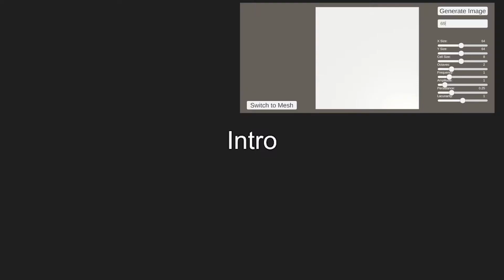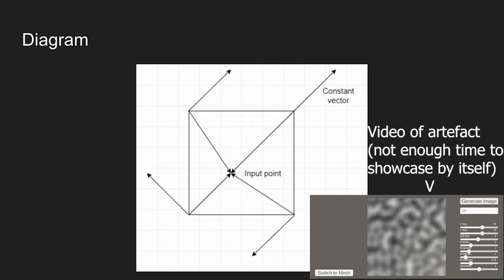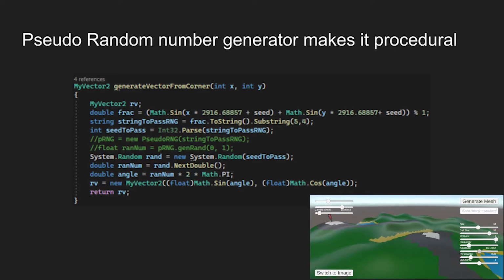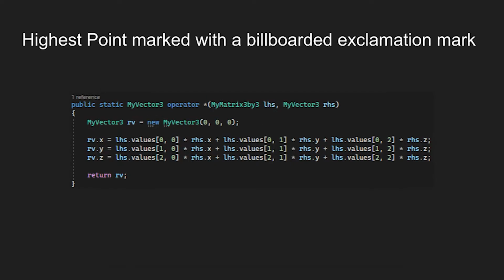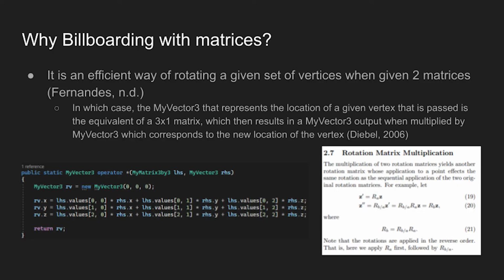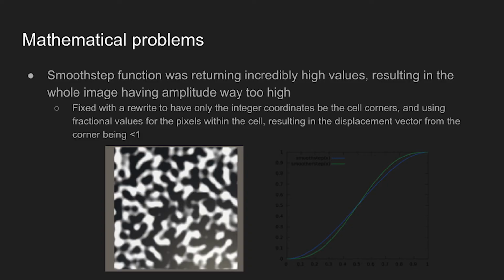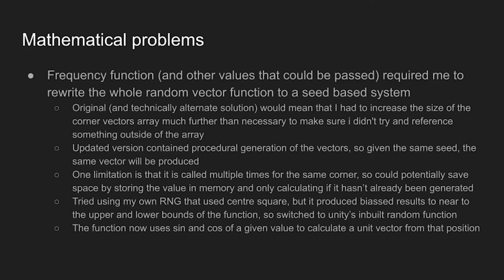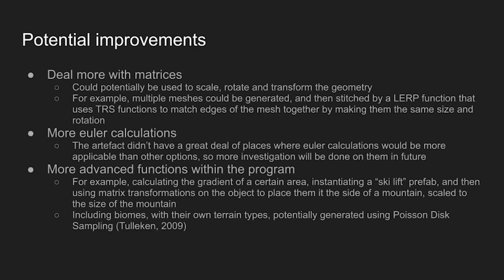UP2070883 CT5MEGA Perlin Noise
Video about my CT5MEGA submission